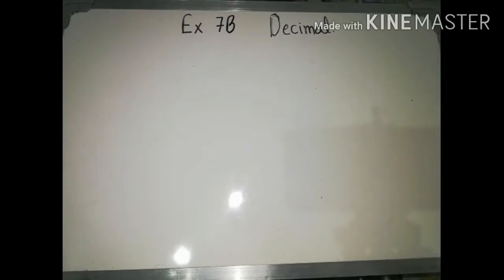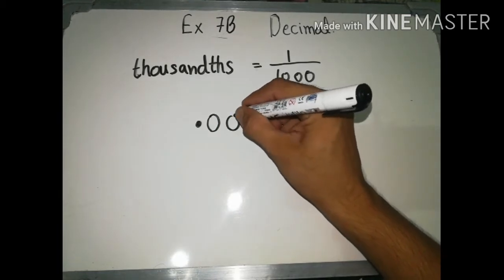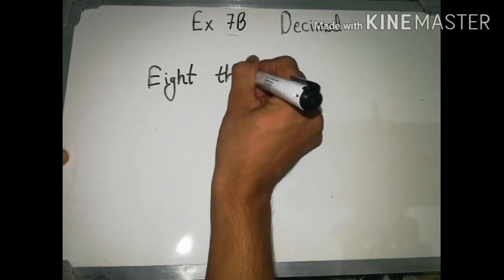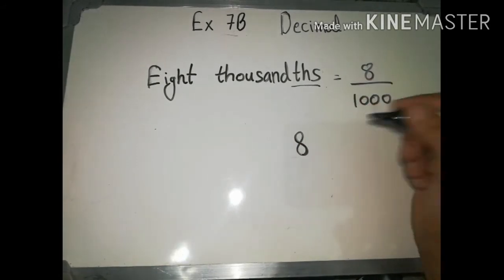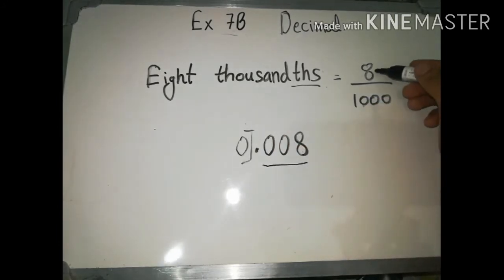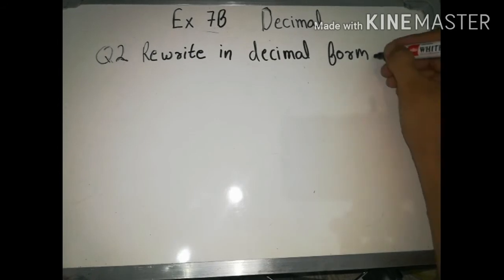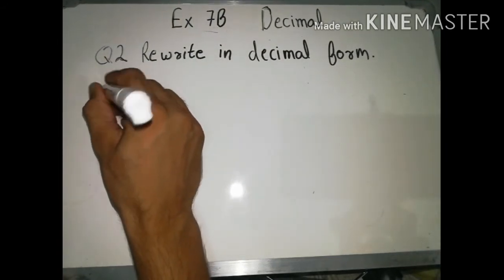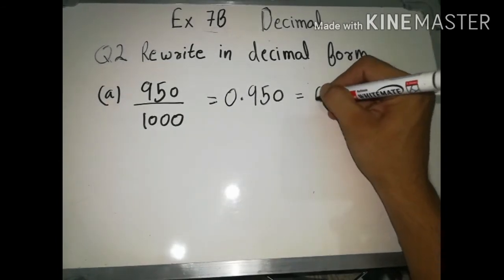Decimal (class 5) |Exercises 7B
Welcome on our channel
In this video you will learn about decimal numbers
Class 5th
Exercises 7B